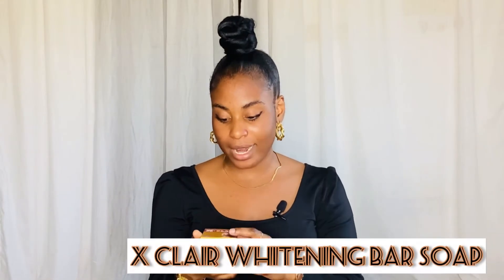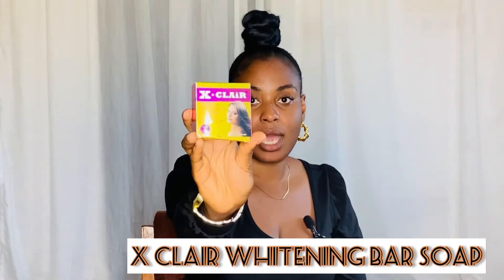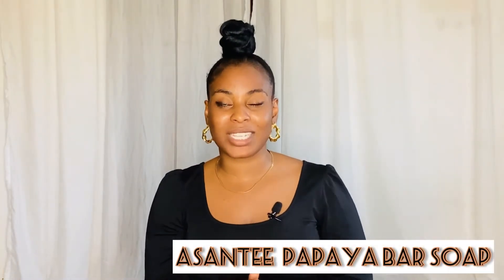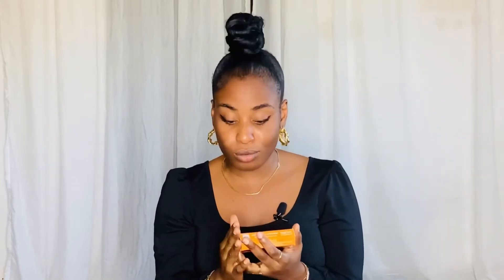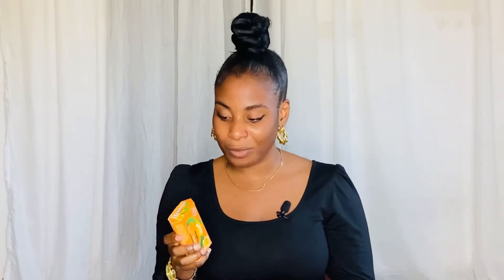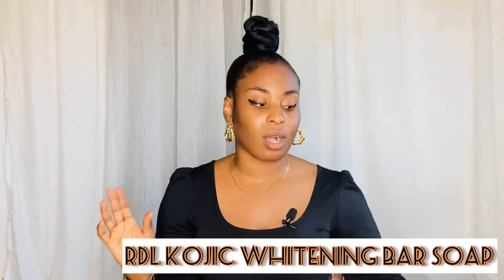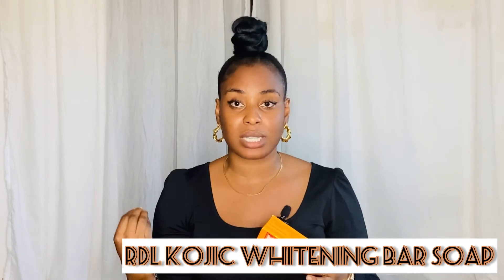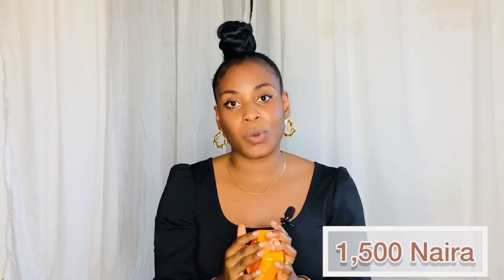BEST SOAPS FOR FAIR AND GLOWING SKIN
Hey loves ❤️
In today’s video I’ll be sharing with y’all three affordable bar soaps that will lighten your skin and leave your skin glowing .

Products mentioned:
1. X Clair whitening bar soap
2. Asantee papaya bar soap
3. RDL kojic whitening bar soap

VIDEOS YOU MIGHT LIKE:
How to get rid of dark spots and acne

Affordable vitamin c serums

Affordable skincare products

MUSIC USED

Musician: Jeff Kaale